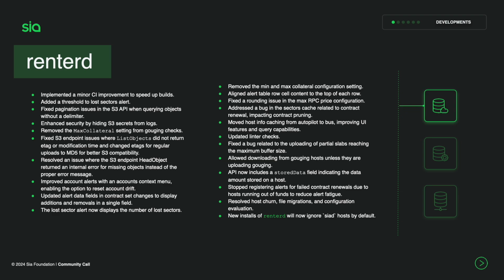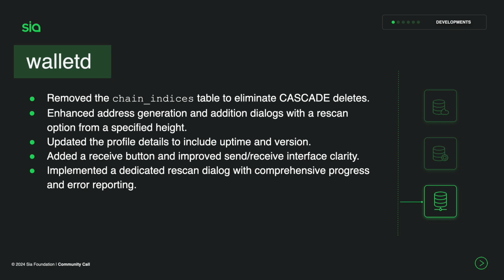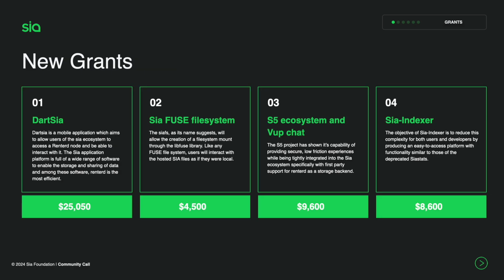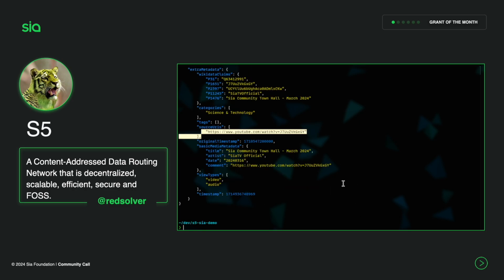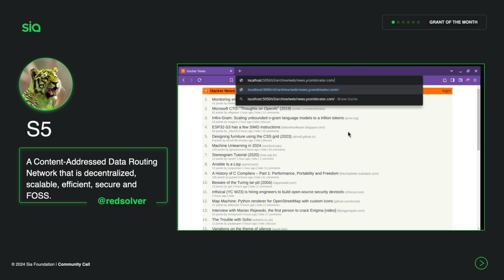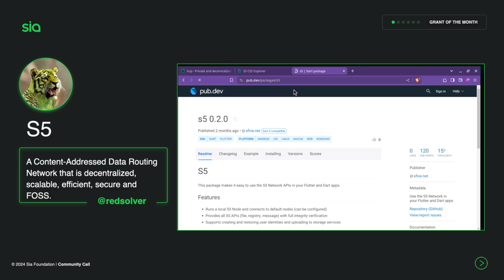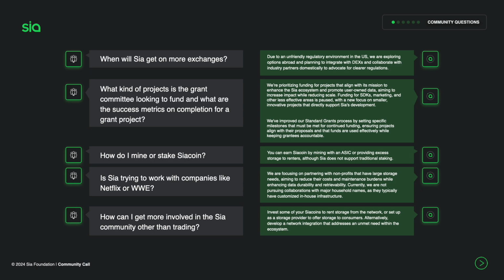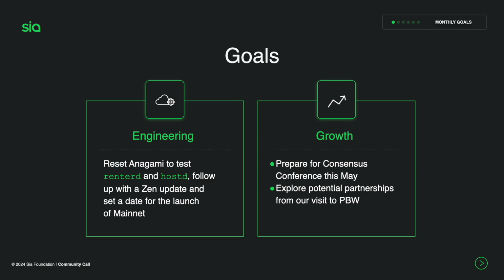Sia Community Call - May 2024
Join host Oliver and the rest of the Sia team for our community event, focusing on development and team updates for the Sia network and The Sia Foundation.